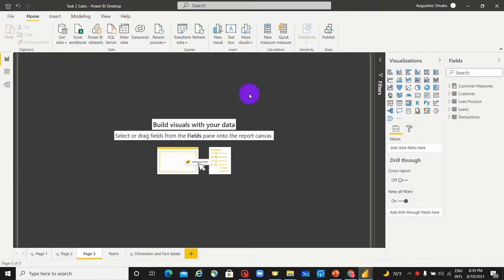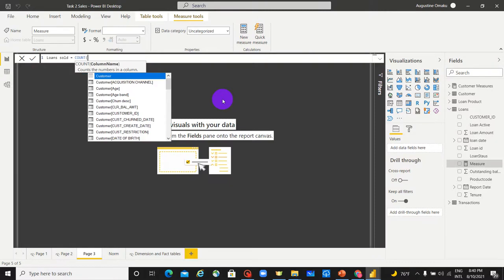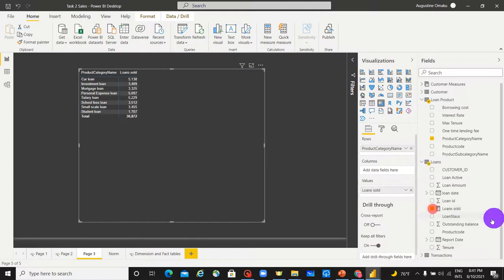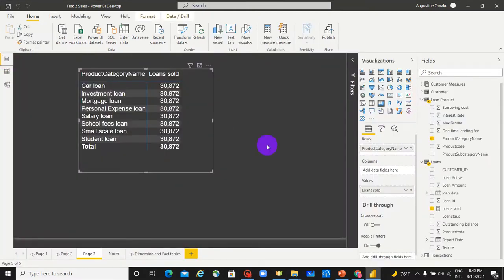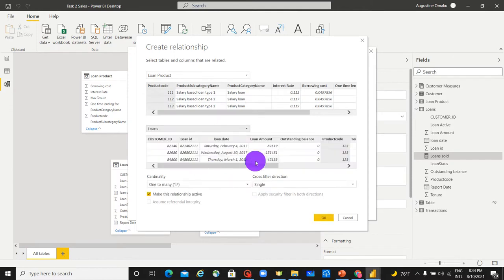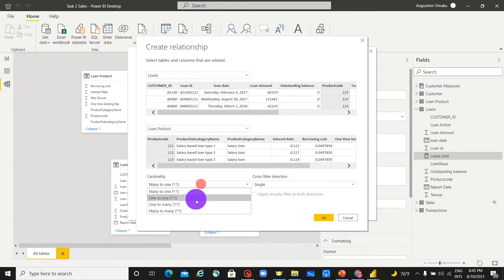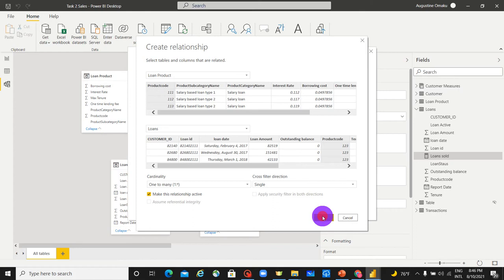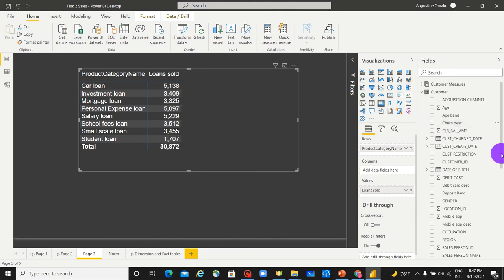06 Importance of Relationship on a Power BI data Model